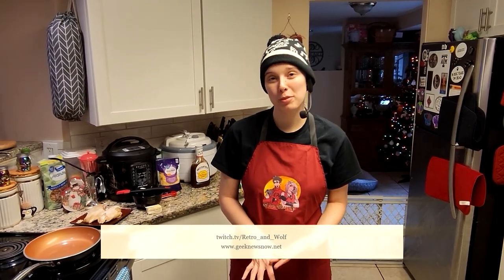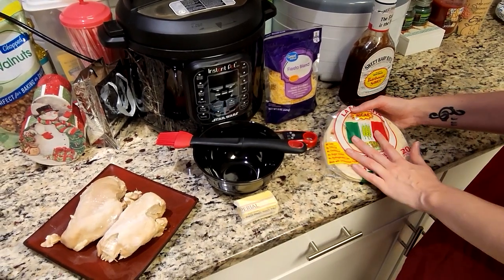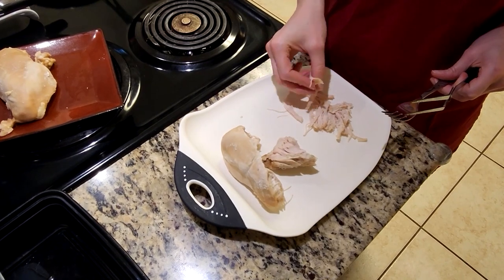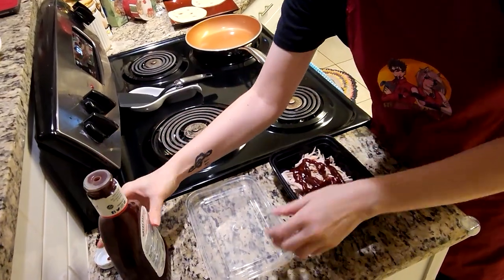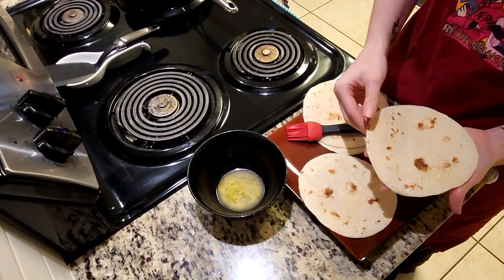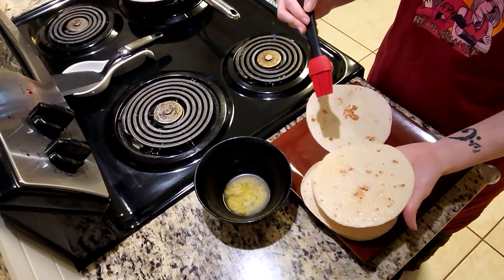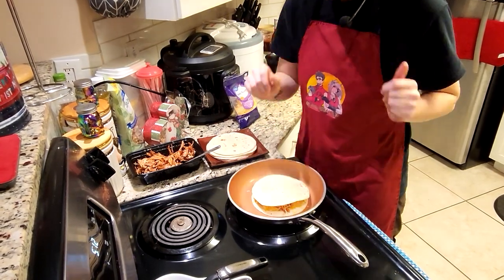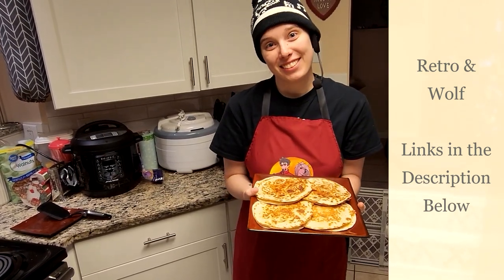Wolf's Tavern - BBQ Chicken Quesdilla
Ingredients:
- Chicken - cooked above 165F
- Butter
- Tortilla Shells
- Cheese
- BBQ Sauce

Instructions:
- Cook chicken thoroughly and shred
- Place shredded chicken in container, add bbq sauce, shake, repeat
- Butter one side of tortillas so they don't burn
- Heat pan to medium heat
- Place one tortilla butter side down, add cheese, chicken, cheese
- Place another tortilla on top butter side up
- Flip when cooked